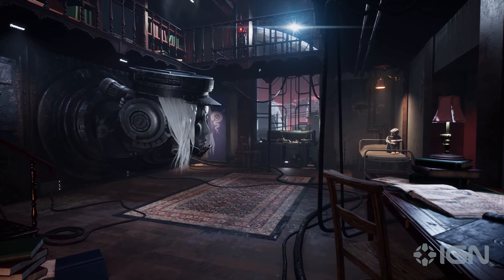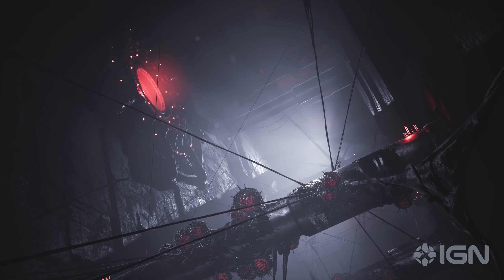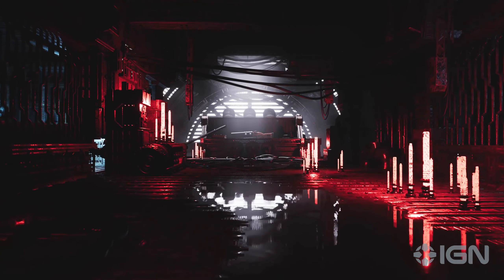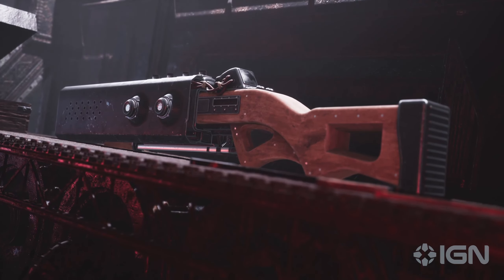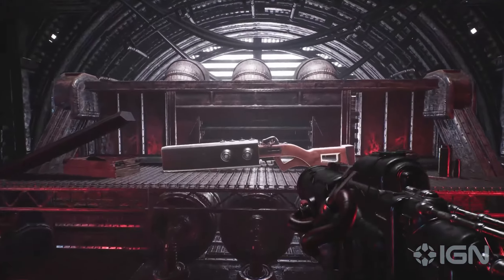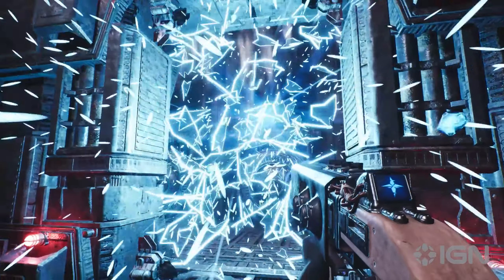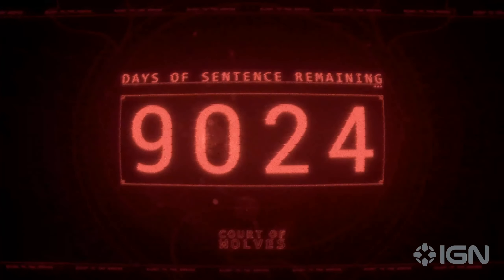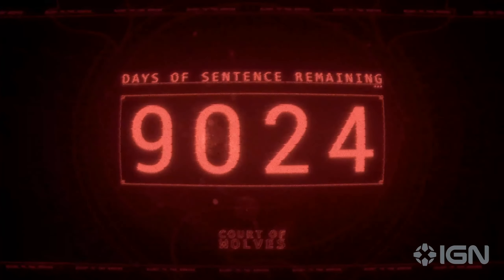Luna Abyss - Exclusive Incarceration Trailer | gamescom 2023